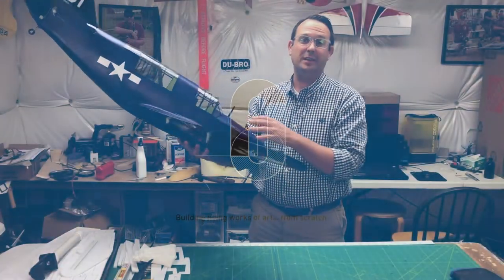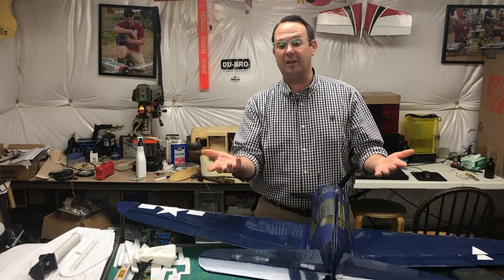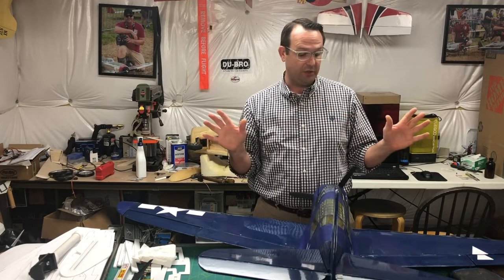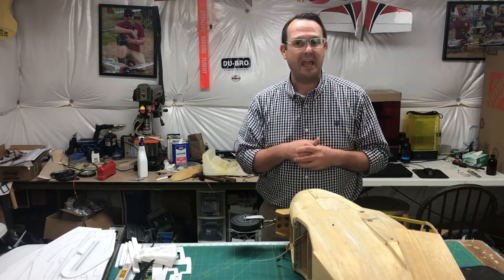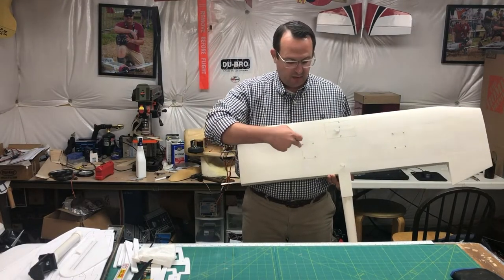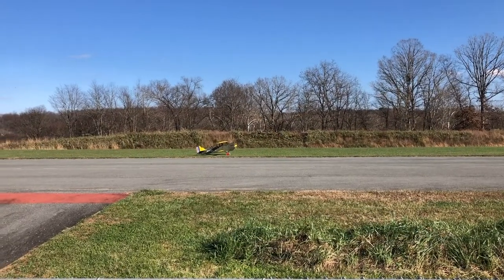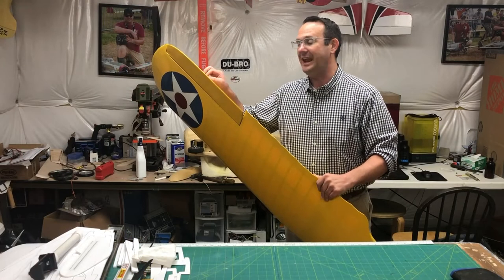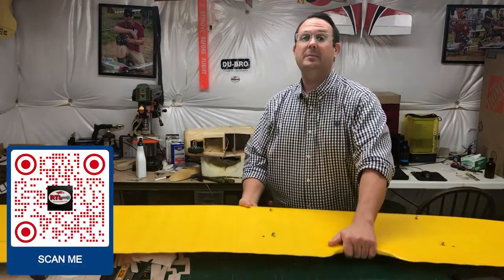PROJECT UPDATE!!!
I felt an update was needed on all THREE of the big projects plus some more info on the last big one for the build season.

0:00 Introduction
0:26 SB2C-1 Helldiver
2:41 Transavia Airtruk Fuselage
6:07 Transavia Airtruk Wings
7:59 Curtiss O-1B Falcon
13:32 Final thoughts and the next build